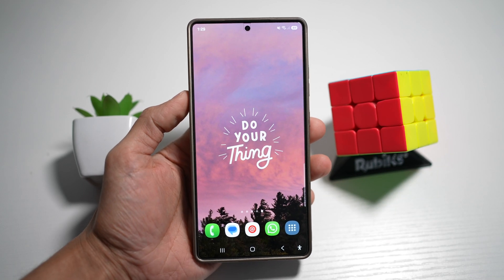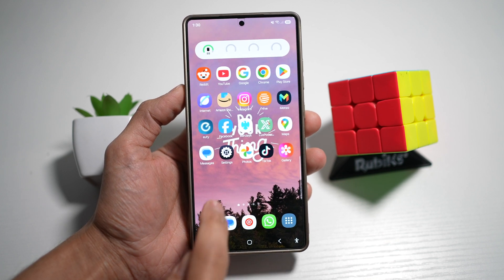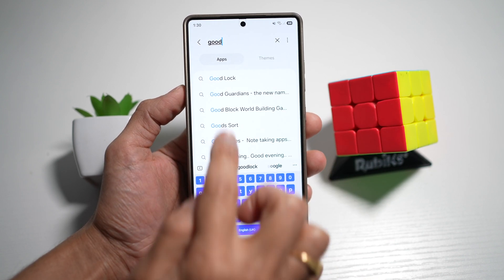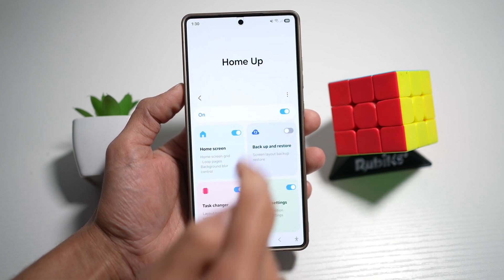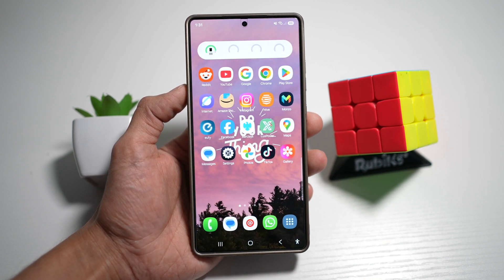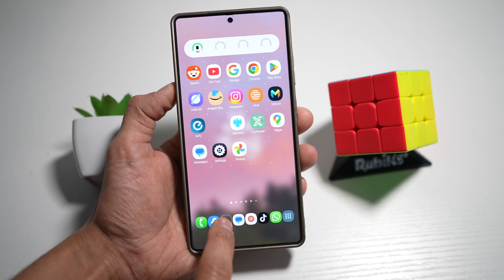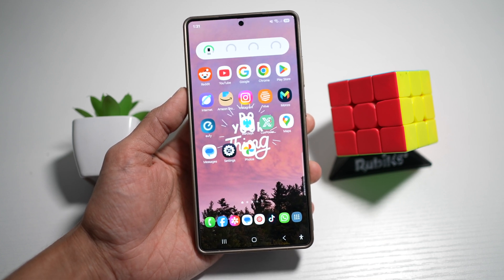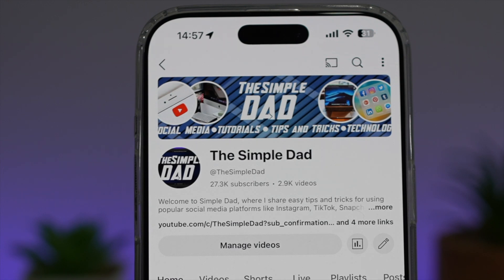How to Add More icons To Your Favourite dock on Homescreen One UI 7.0 Samsung 2025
00:00 Intro
00:10 Like or no Like
00:20 How to Add More icons To Your Favourite dock on Homescreen One UI 7.0